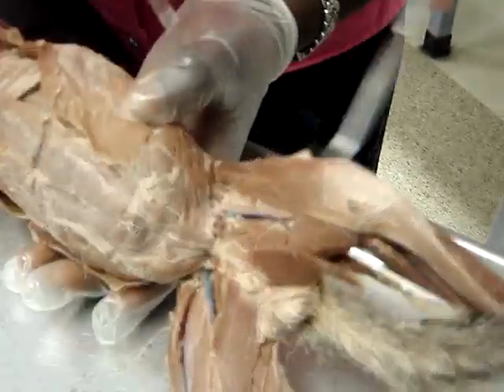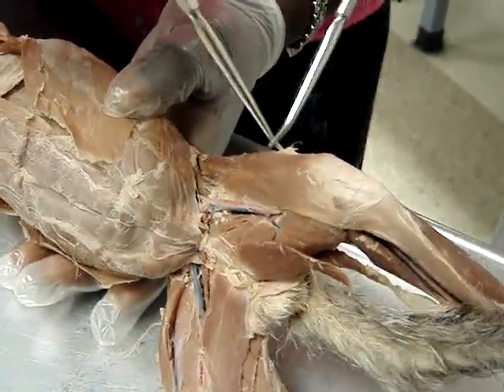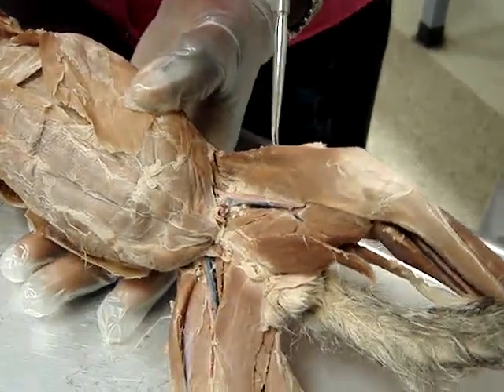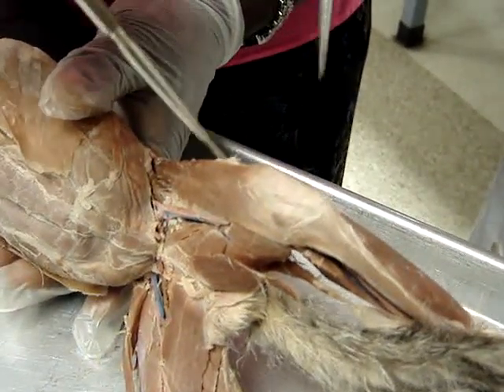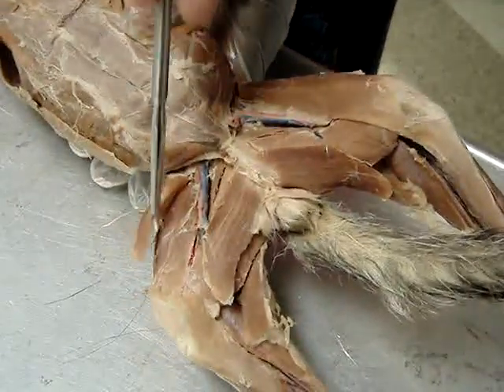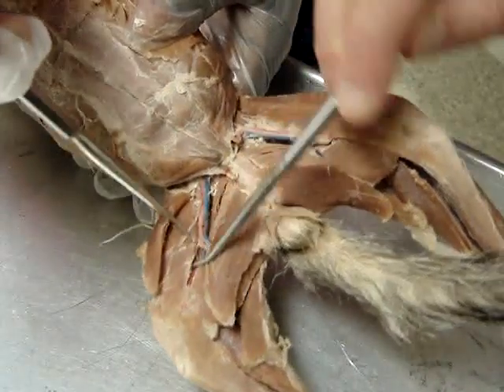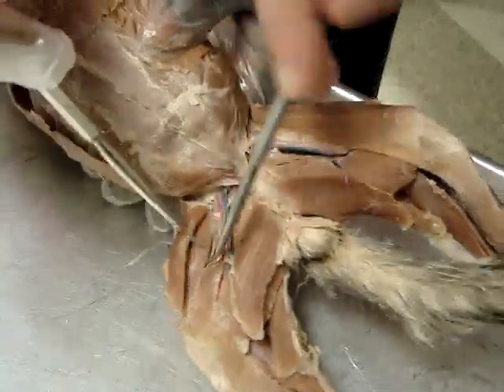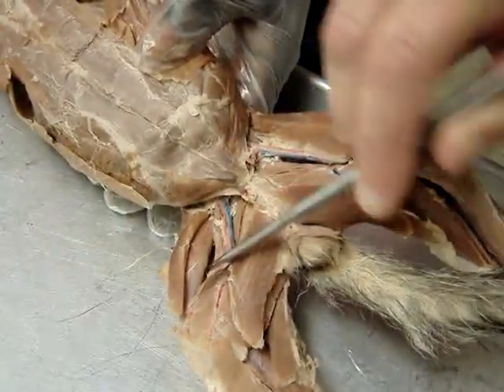Cat Anatomy 2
cat disection